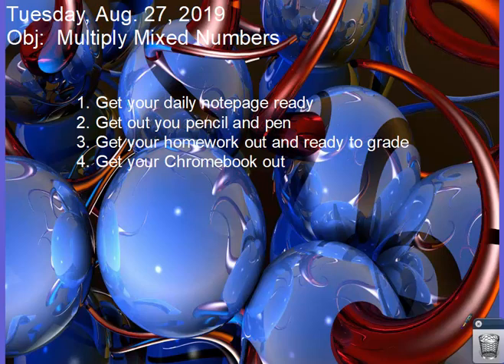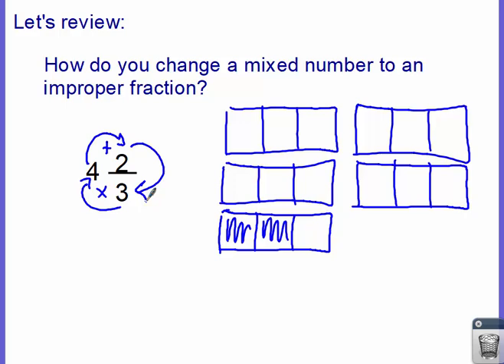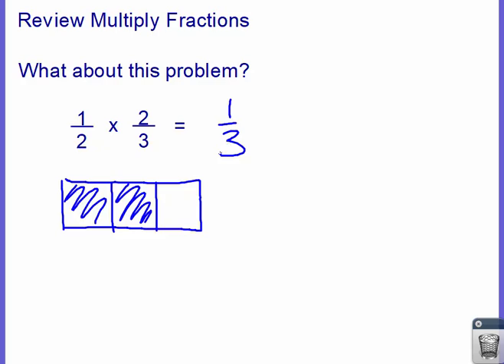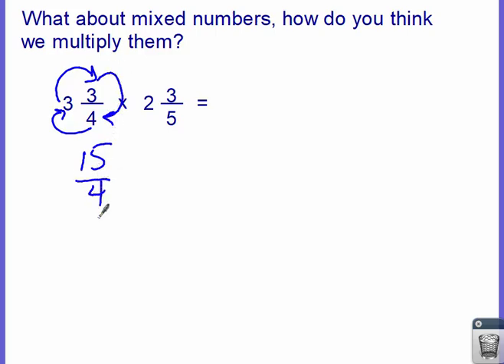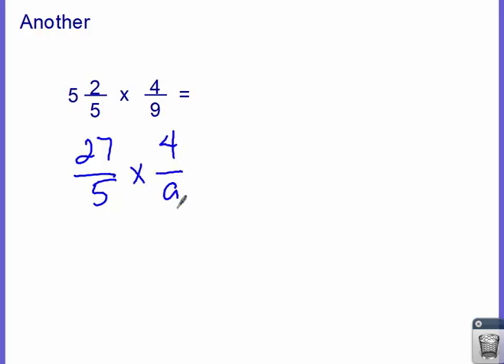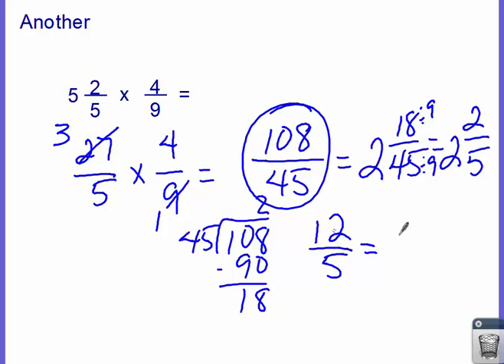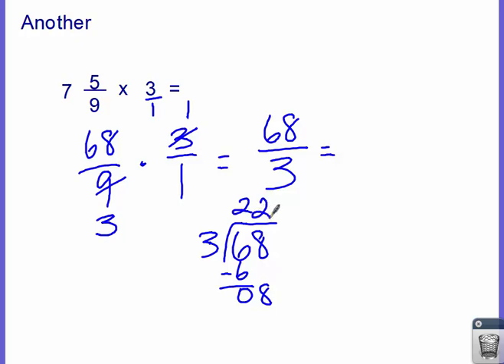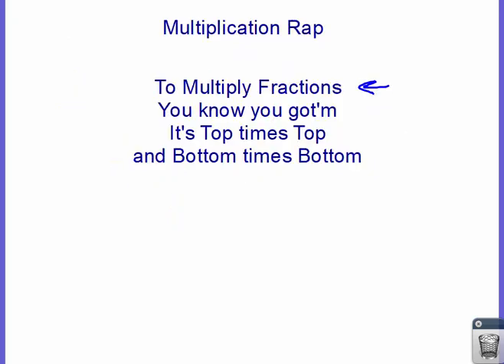082719 Multiply Mixed Numbers